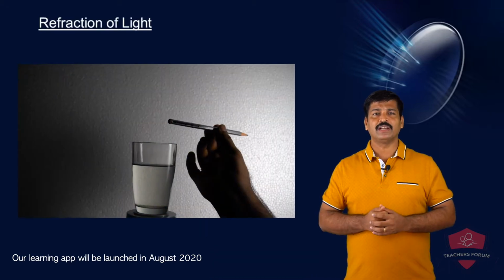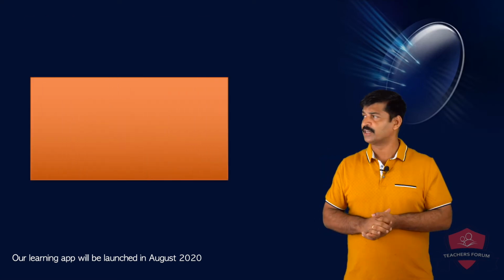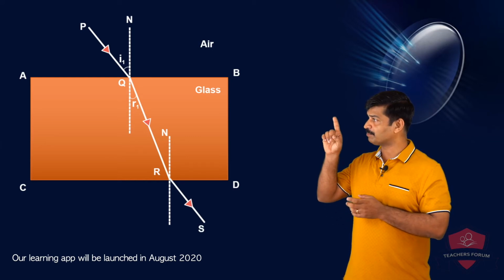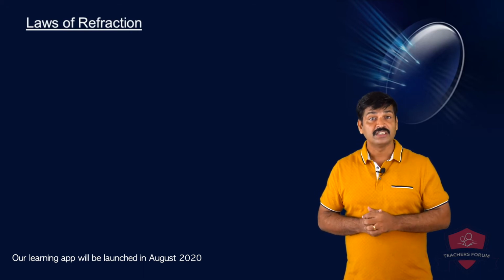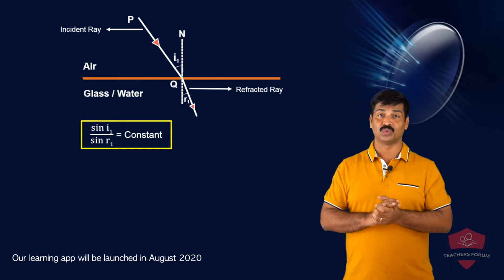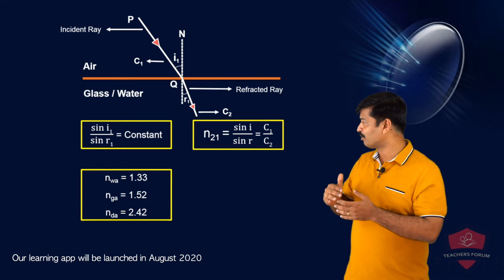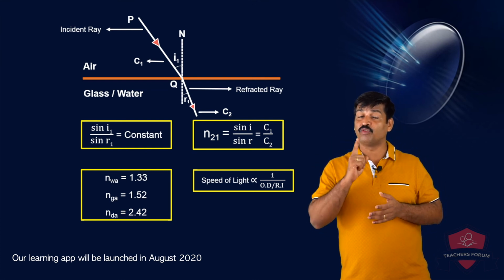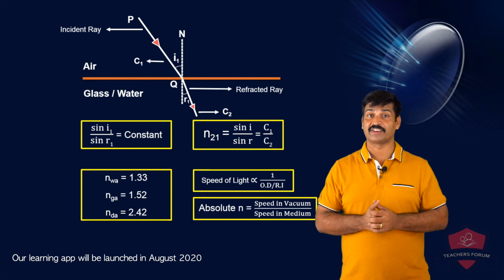Physics | 10 CBSE | Light - Refraction of Light | Basic Concepts | Video Classes | Chapter 10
In today's session we have discussed the topic Refraction of Light from the chapter Light.
Our Learning app will be launched soon. Thanks for being a part of Teachers Forum.